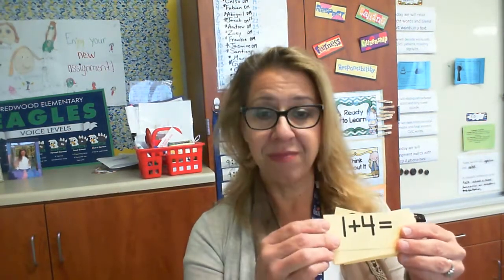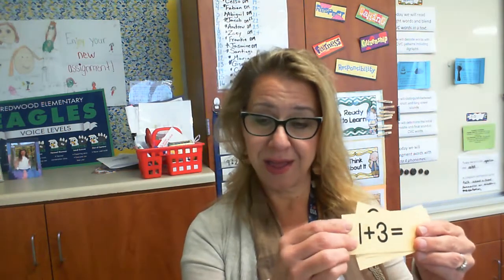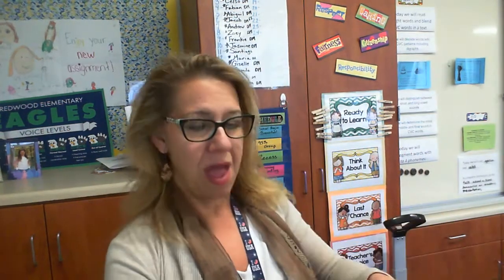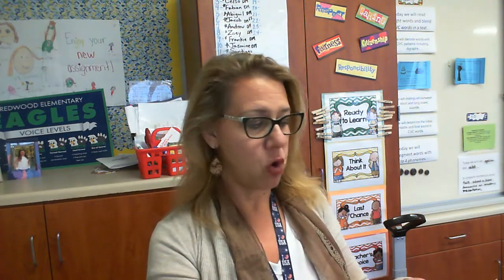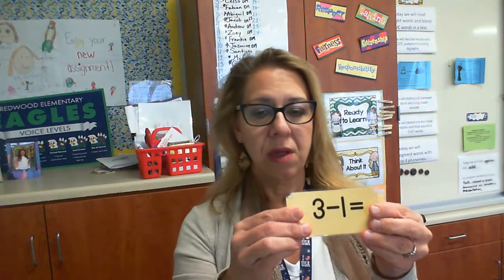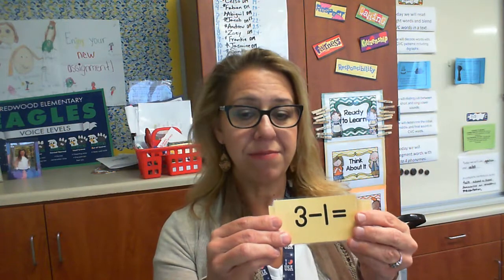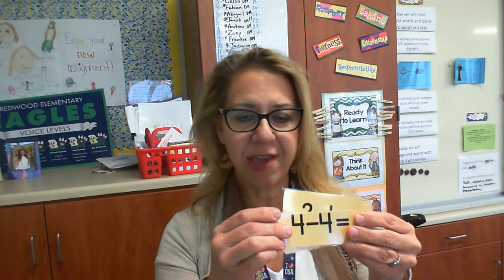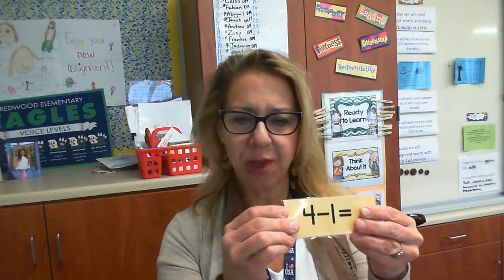Facts Within 5 Part 2